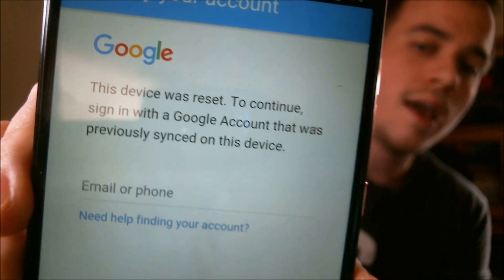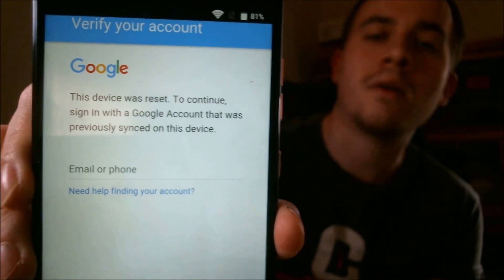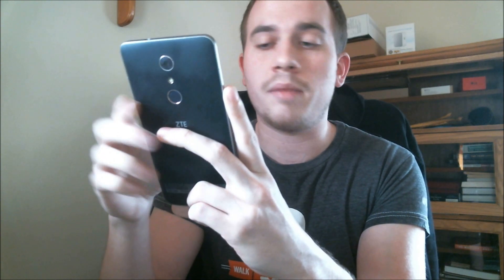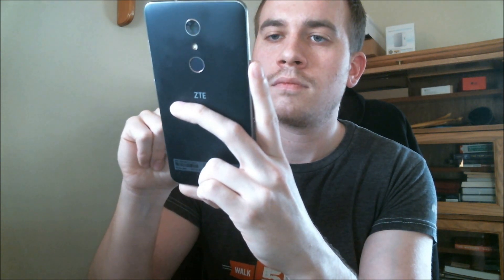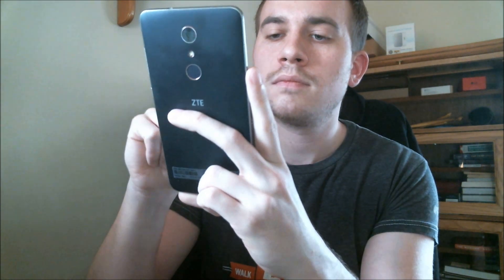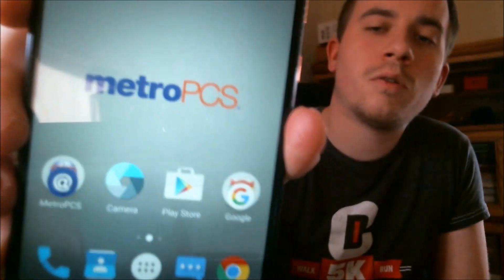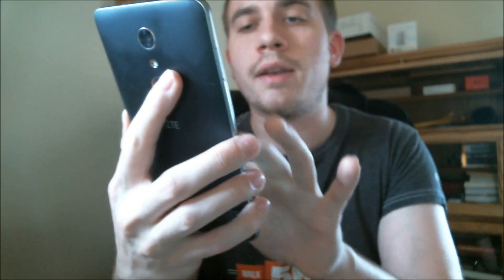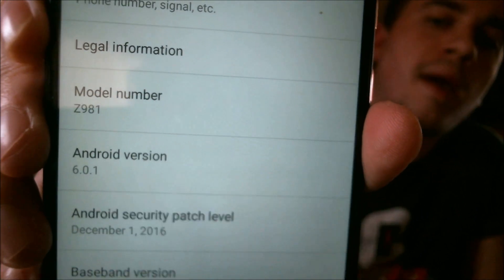Disable Bypass Remove Google Account Lock FRP on ZTE ZMax Pro!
Video showing a Google Account Lock successfully being bypassed on a ZTE ZMax Pro. Google includes this security feature with all phones on Android 5.1 and up so that when a device is reset without first removing the Google account, the device is locked to the previous owner's account. This process can be done to the ZTE ZMax Pro by allowing the user to bypass the screen that asks for the Google account of the previous user.